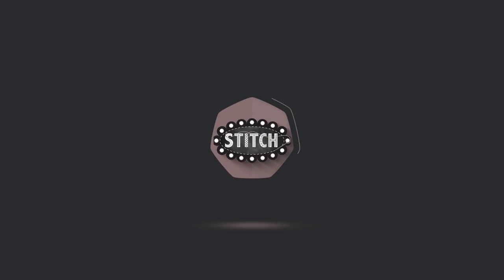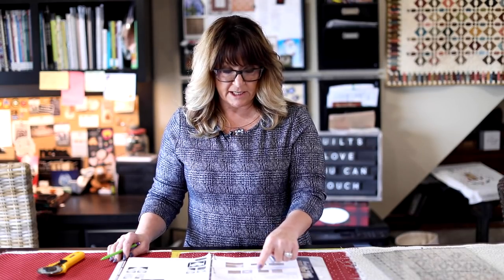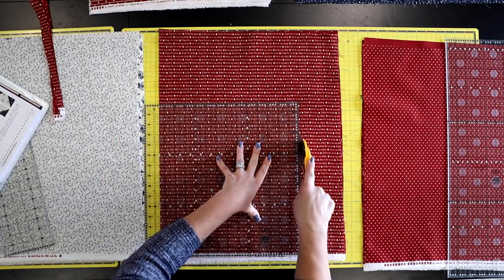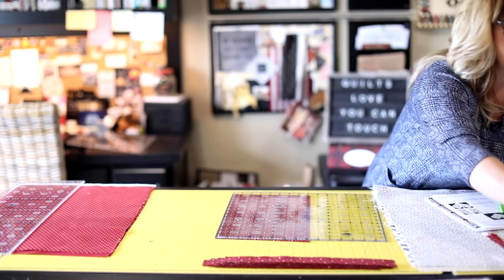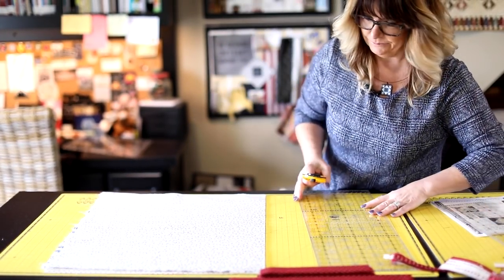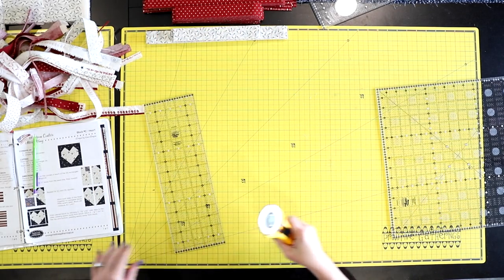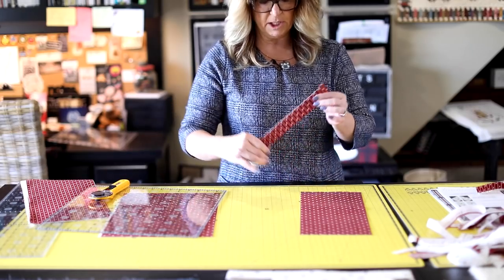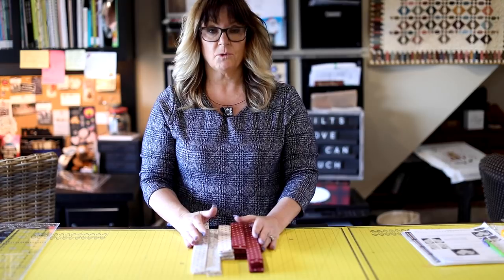American Quilters' Stitch Along | TUTORIAL TWO: Mass Cutting Red & Cream Stripes | Lisa Bongean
Lisa demonstrates how to mass cut her red and cream stripes. Using various tools and techniques she shares how to be the most efficient when it comes to creating her projects.

To order our Fat Quarter bundle along with sashing/border and backing options